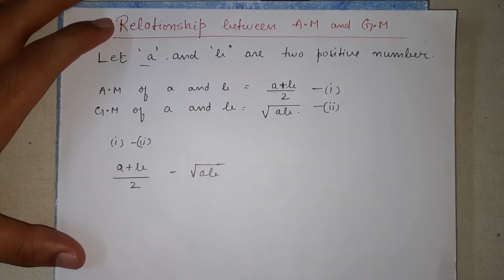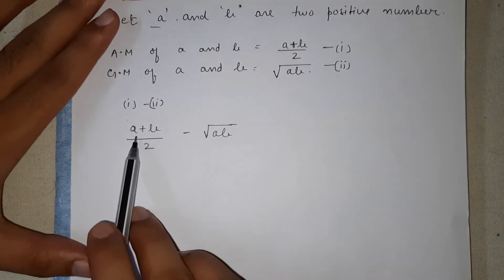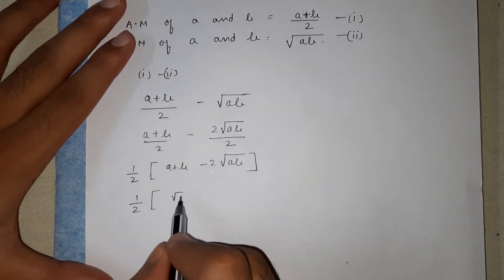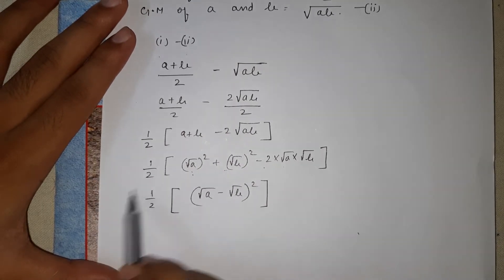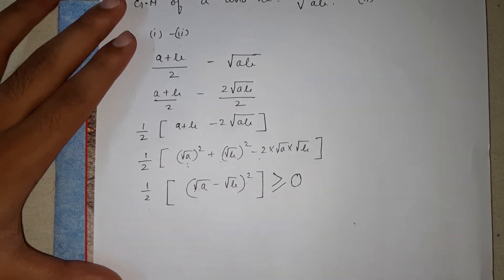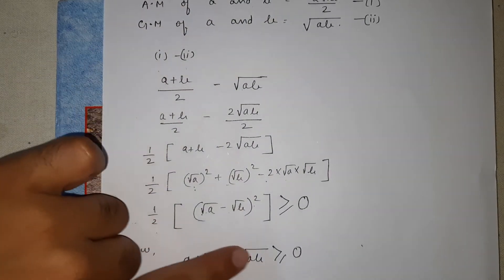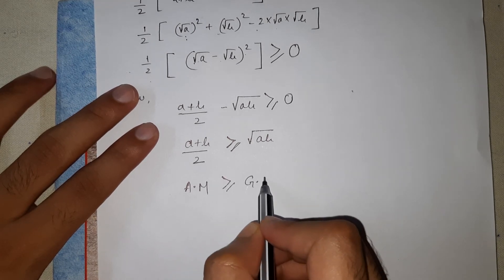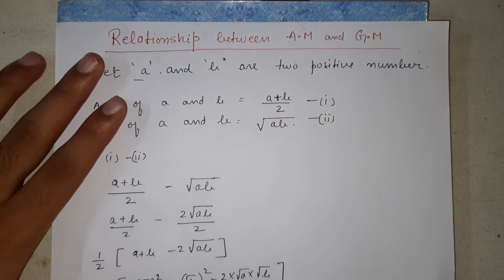Relationship between A.M and G.M with proof